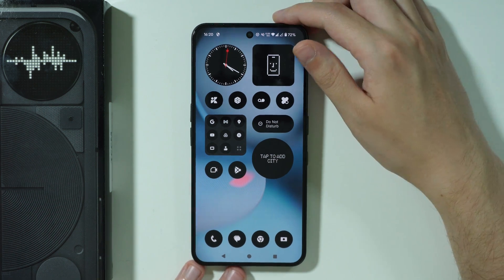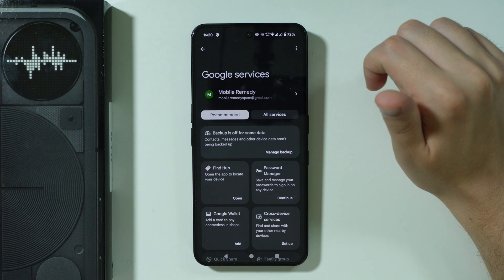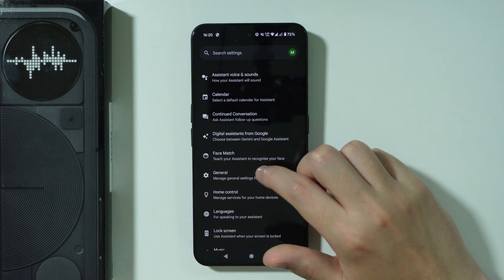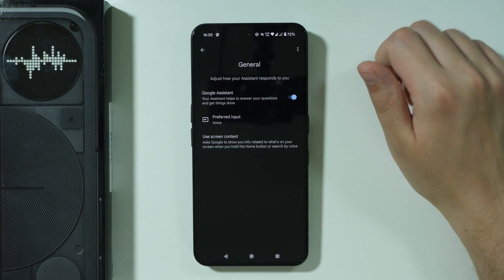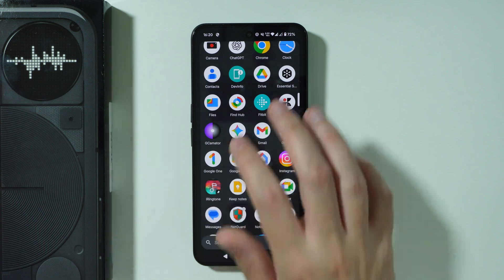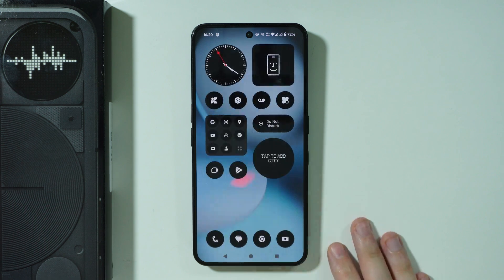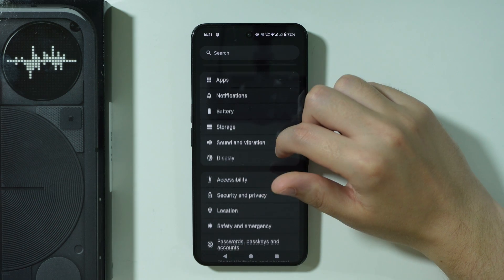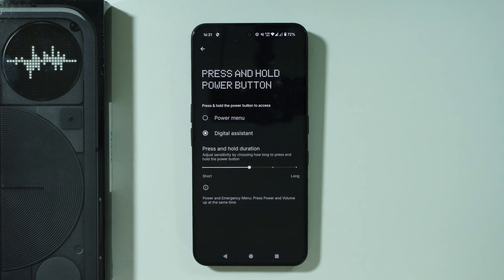Nothing Phone 3: How to Enable Gemini/Google Assistant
Discover how to enable Gemini and Google Assistant on the Nothing Phone 3 with this step-by-step video. Learn the essential settings to activate your smart assistant features quickly and easily. Optimize your phone’s performance by integrating voice commands and AI-powered tools. This guide is perfect for Nothing Phone 3 users looking to enhance functionality with Google Assistant or Gemini.